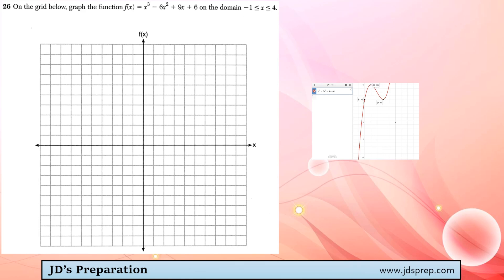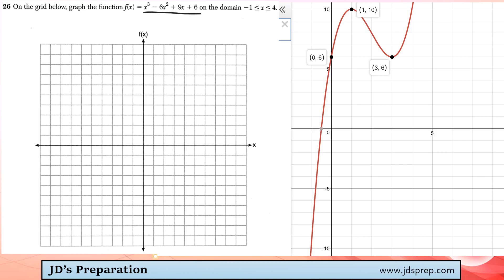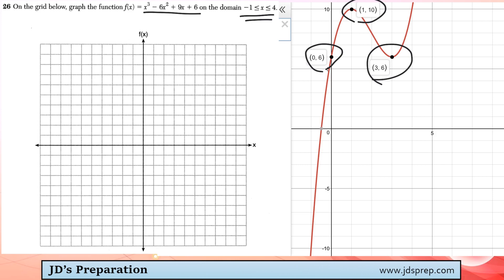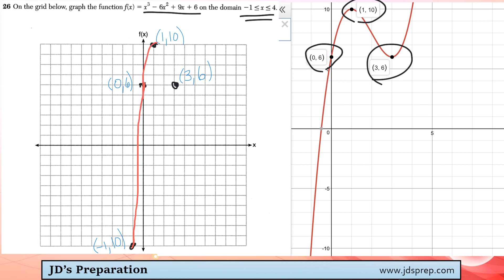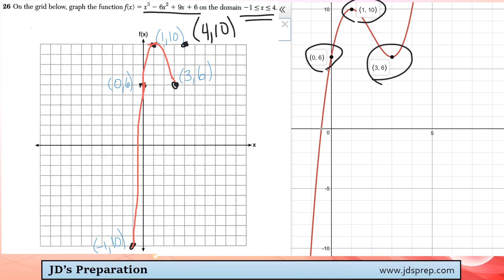Alg II 06 18 26